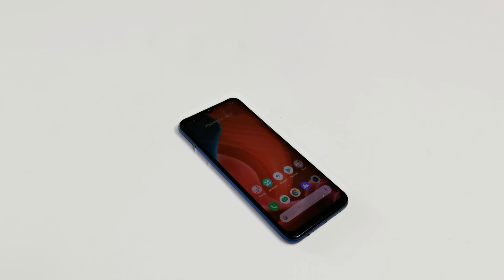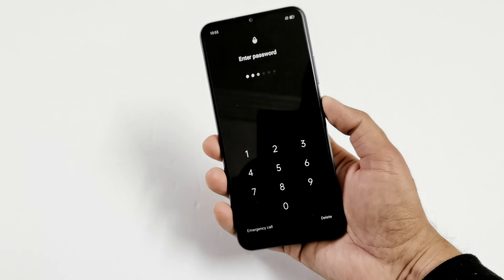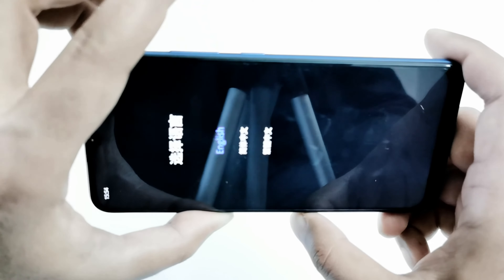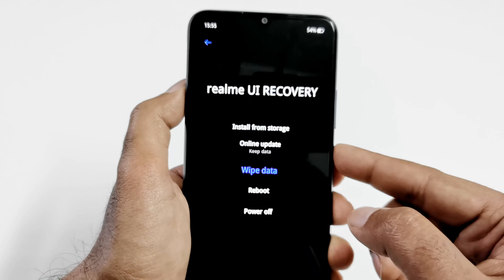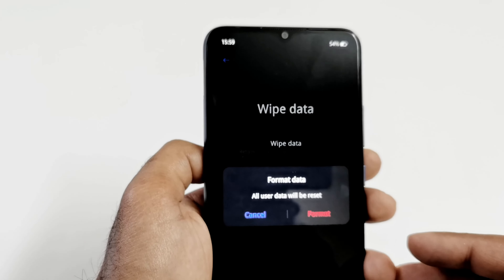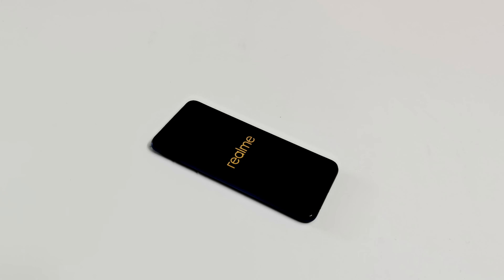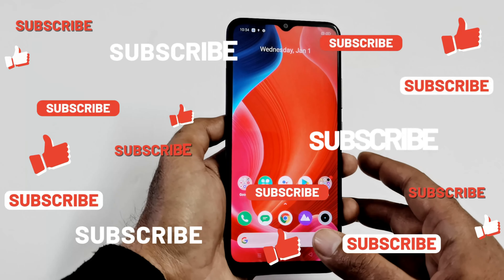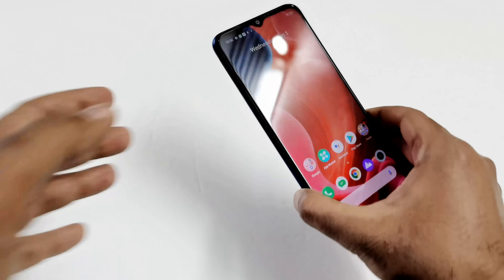Forgot Password - How to Unlock Realme C12, C15, C11, C2, C3 etc.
How to remove lock screen password, pattern and PIN  to unlock Realme C12, C11, C3, C2 or any Realme smartphones.